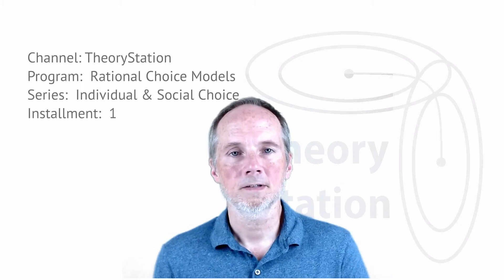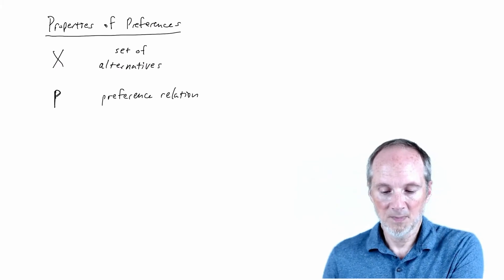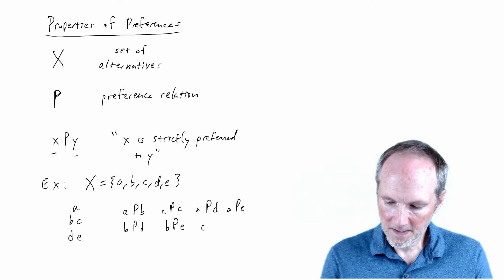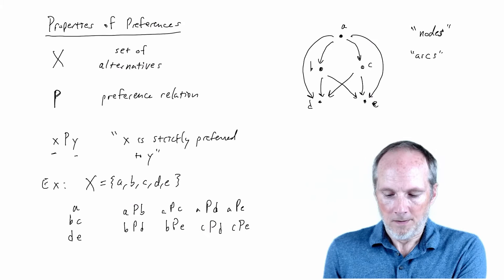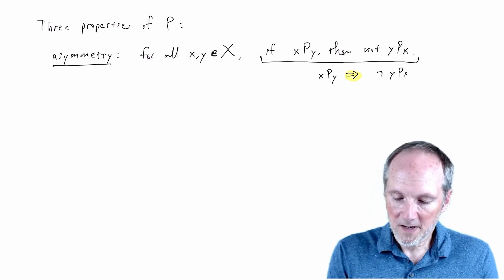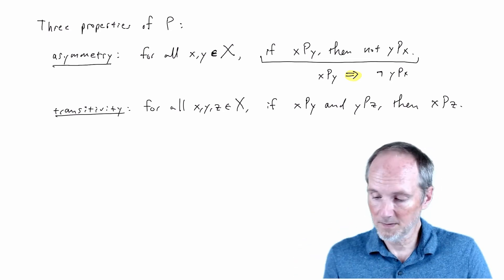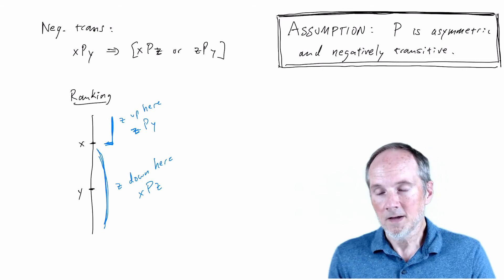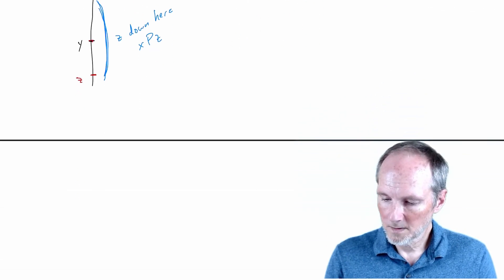Individual and Social Choice 1: Properties of Preferences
We discuss the representation of strict preferences in terms of a binary relation, we define several properties (including transitivity), and we define the class of weak orders, which formalize the idea of a ranking.